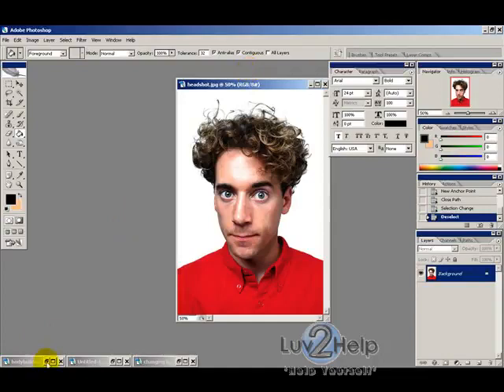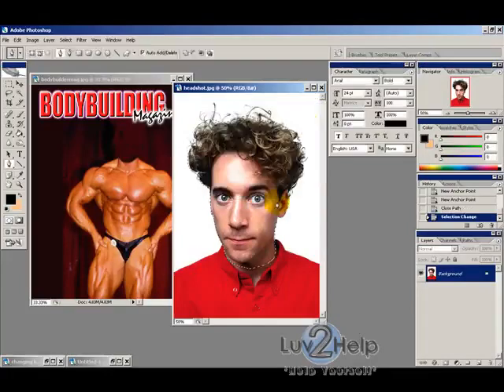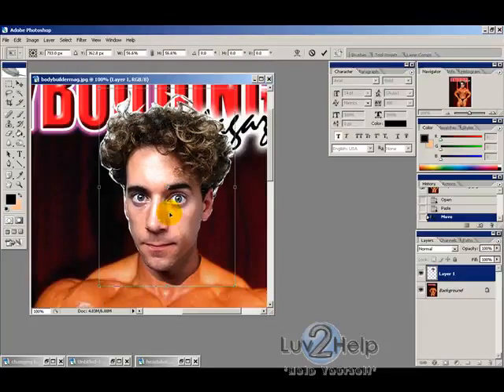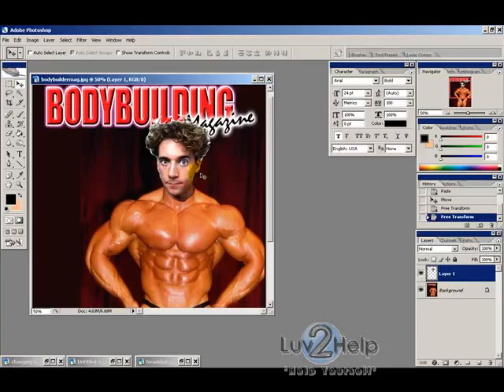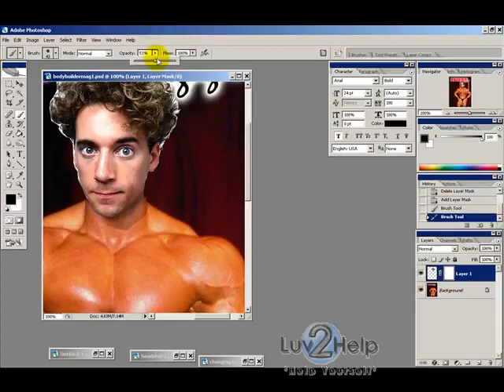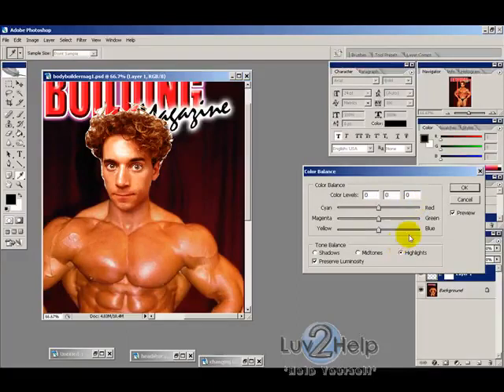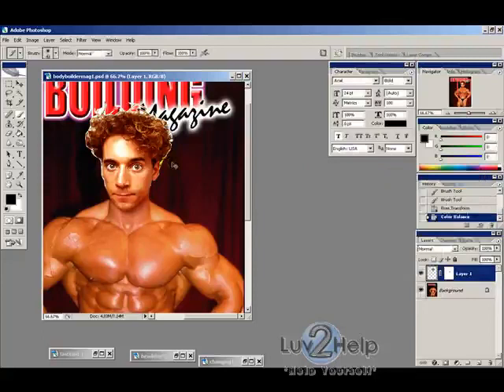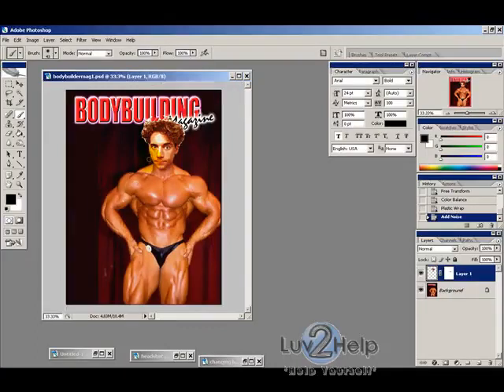Changing Head Photoshop 2014